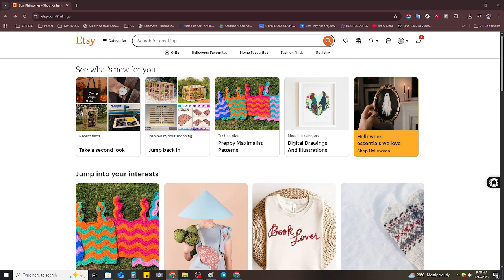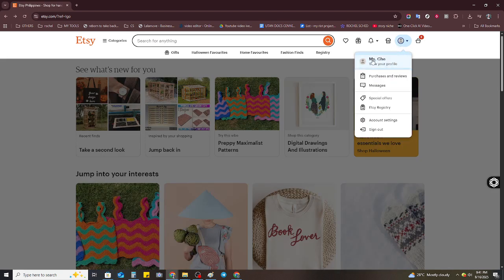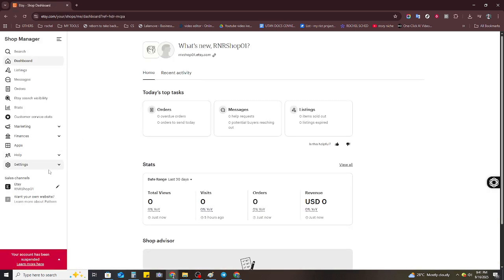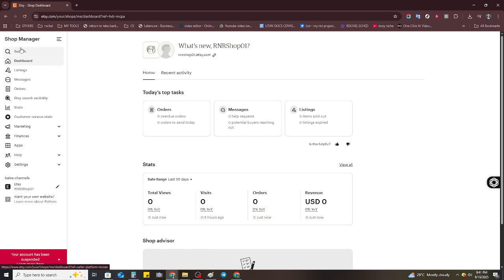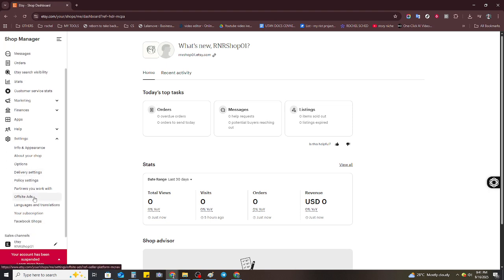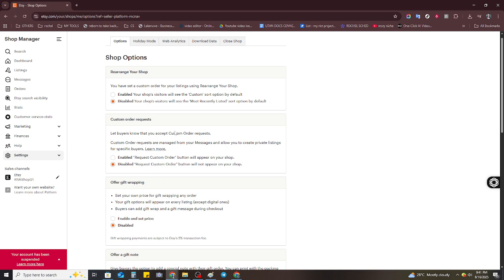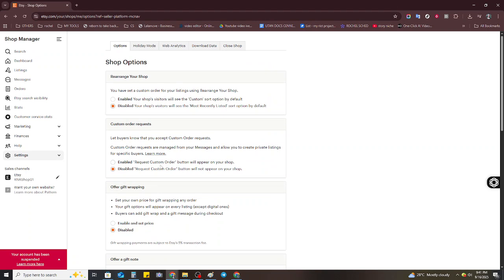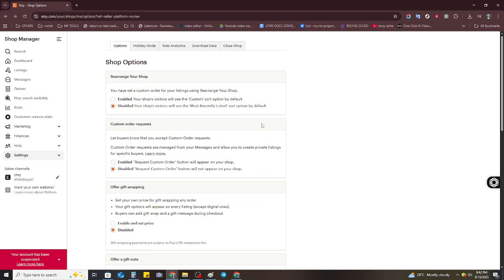How to Turn Off Vacation Mode on Etsy – Step-by-Step Guide 2026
Want to reopen your Etsy shop after vacation mode? 🌟 This guide will show you how to turn off vacation mode on Etsy quickly and safely so your shop can start receiving orders again.

In this tutorial, you’ll learn:
✅ How to access your Etsy shop settings
✅ Step-by-step instructions to disable vacation mode
✅ Tips for updating your listings and shipping information
✅ How to notify buyers your shop is back open
✅ Best practices to avoid missing sales when reactivating your shop

Get your Etsy shop running smoothly again and start making sales today!